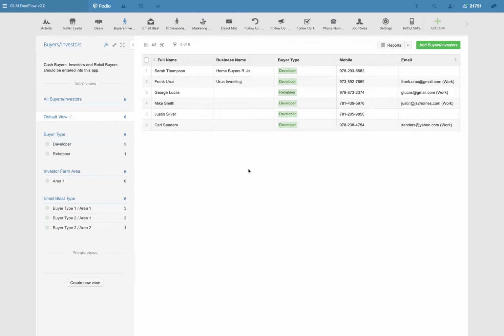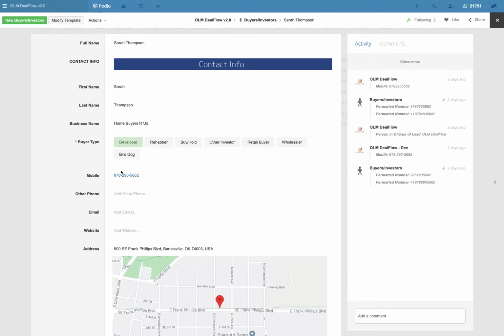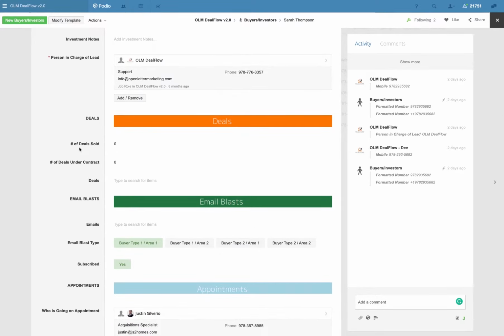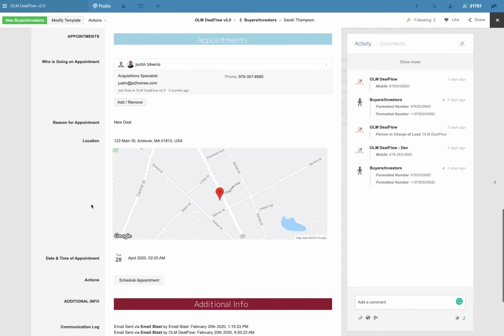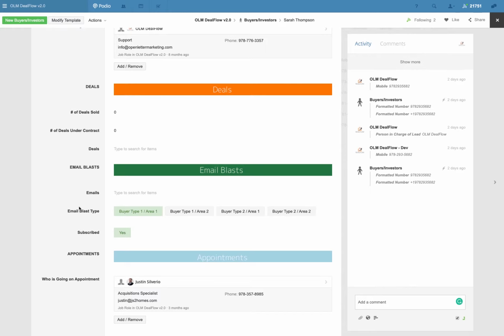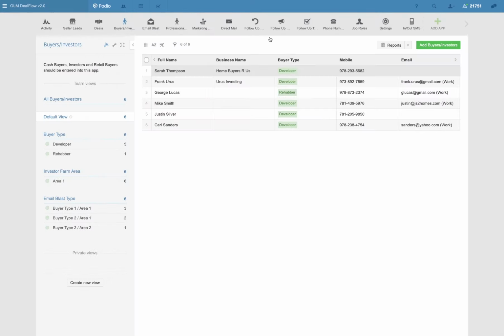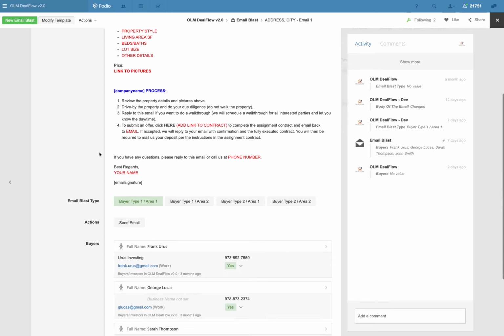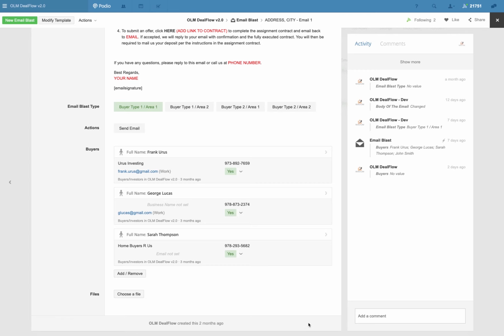Buyers/Investors & Email Blast Overview